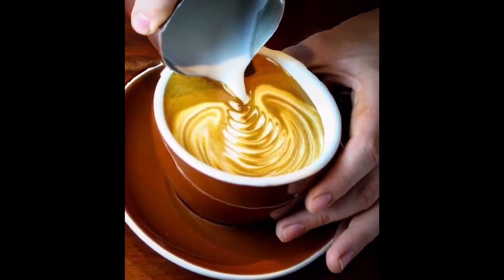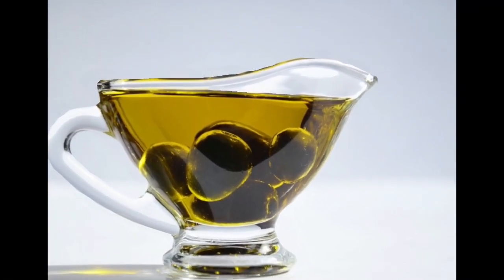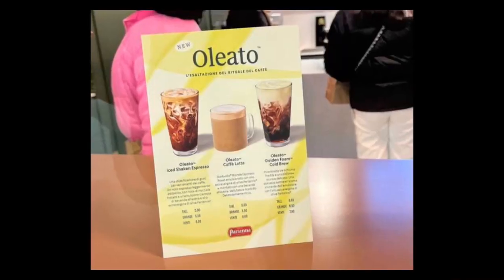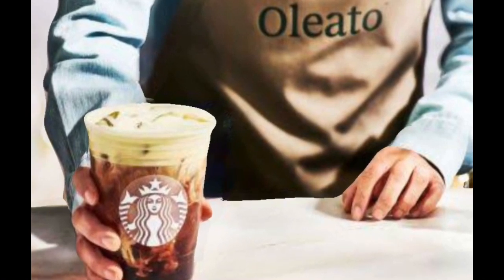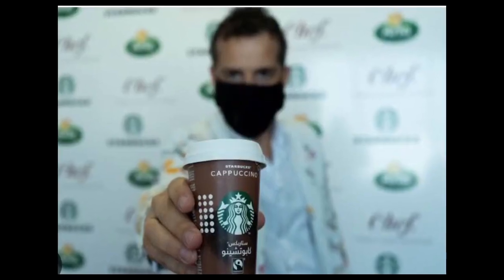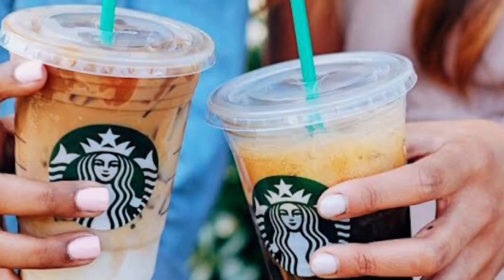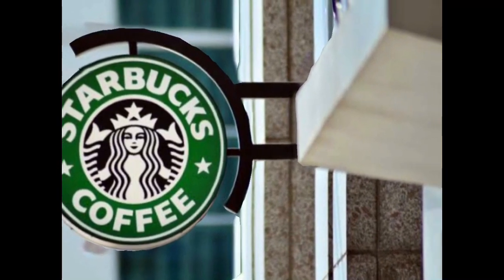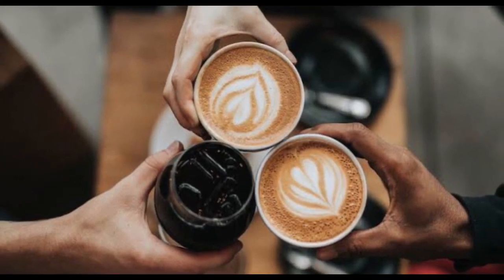Lots of people like olive oil coffee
Oleate," the new range of olive oil coffee drinks is now on sale in Starbucks stores in Italy,
and will be introduced to the US this spring. Later in the year, coffee lovers in the UK,
Japan and the Middle East will also be able to give the drinks a try.

All the videos, music, images and graphics used in the

news reporting, teaching,scholarship, education and research,